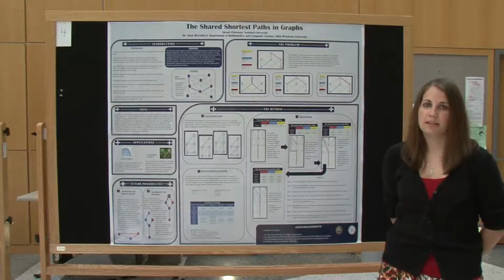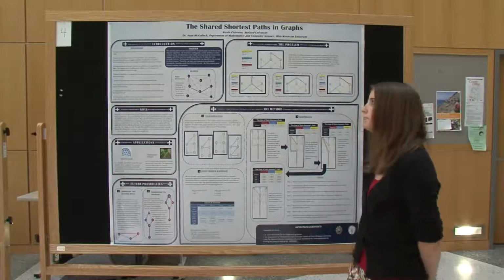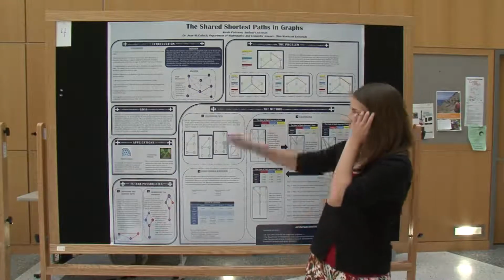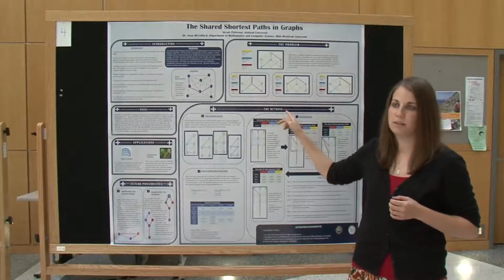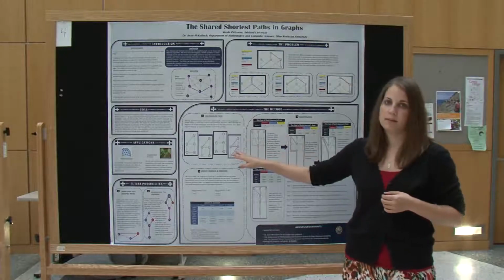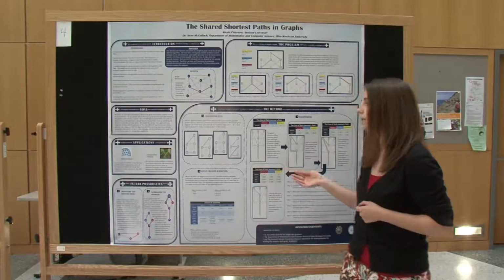Nicole Peterson's Poster Presentation at the 2010 Ohio Five Symposium